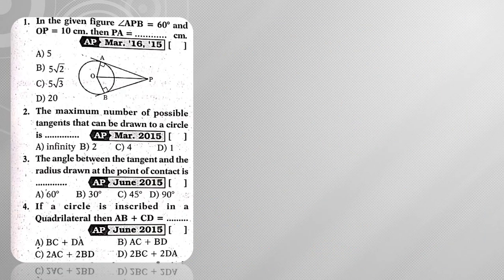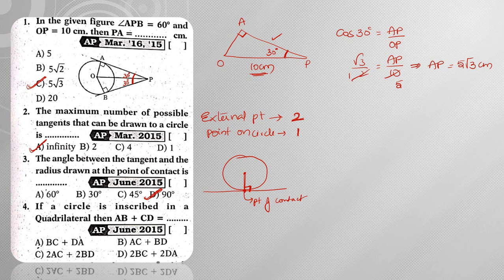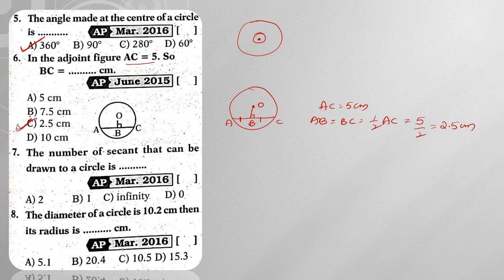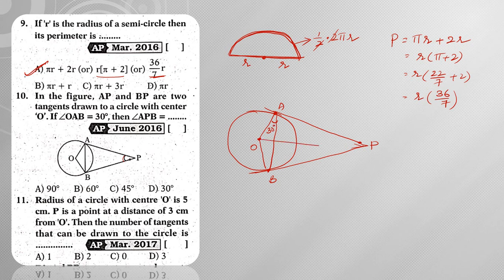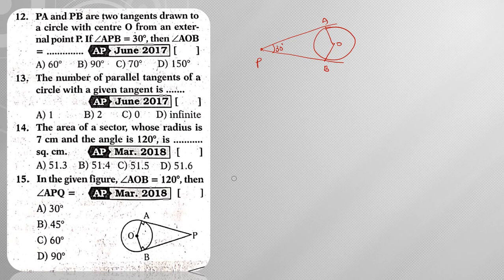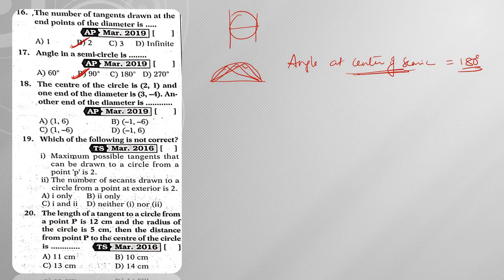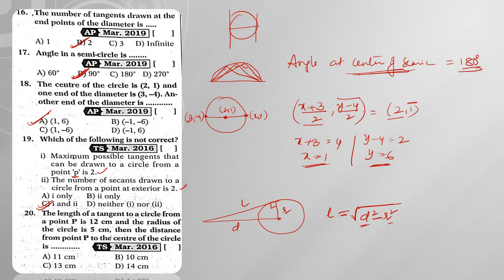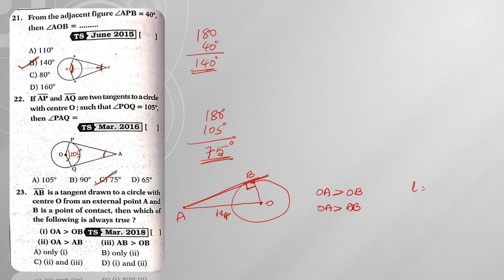Secants & Tangents to a circle | Previous year MCQS | Useful for all competitive exams of class X